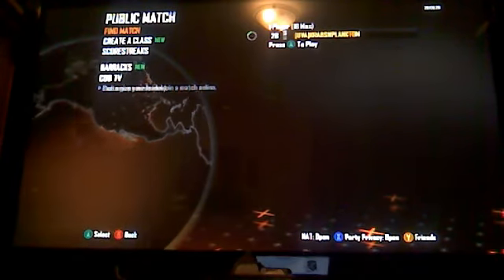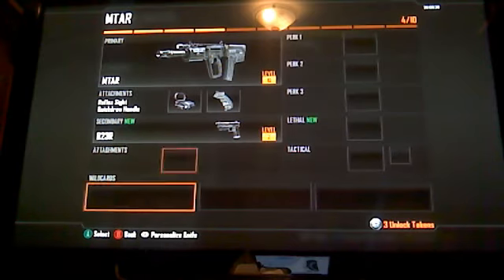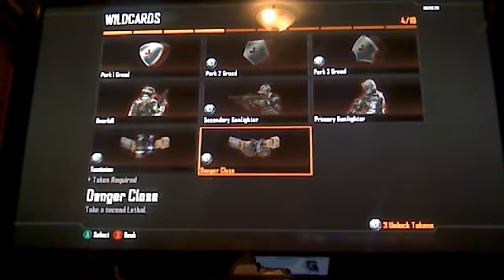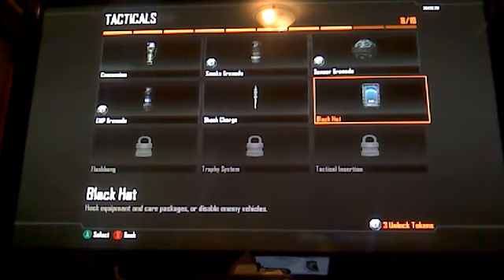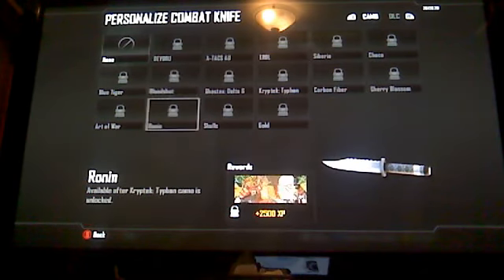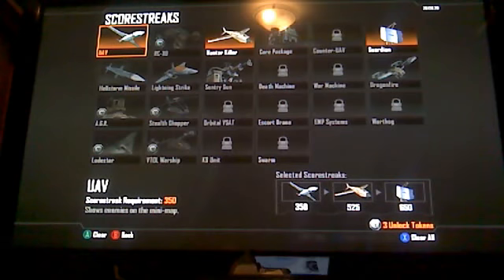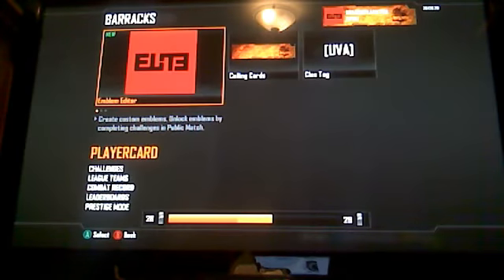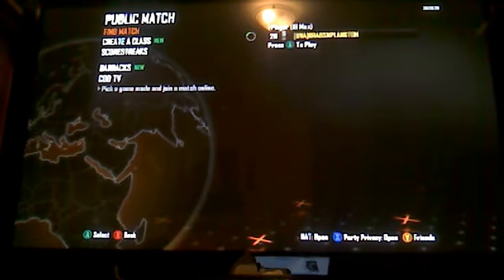Black Ops 2 ep 1: New Features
this video tells you about the point system and scorestreaks